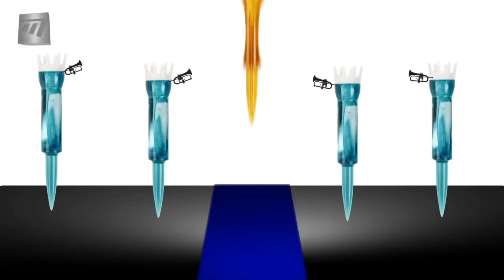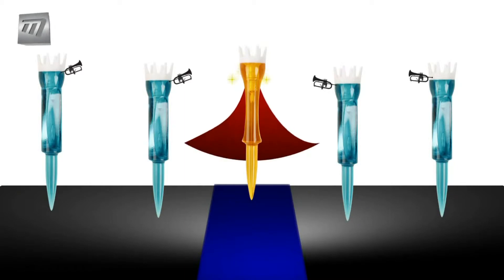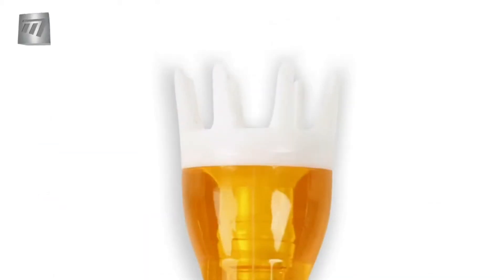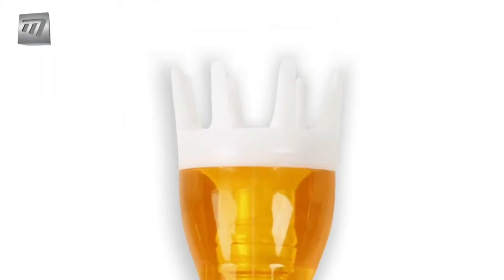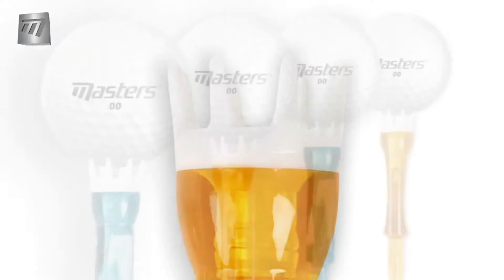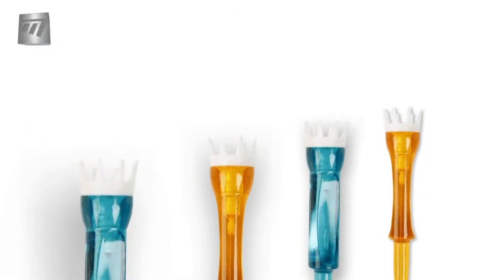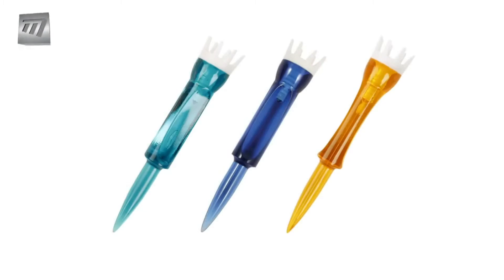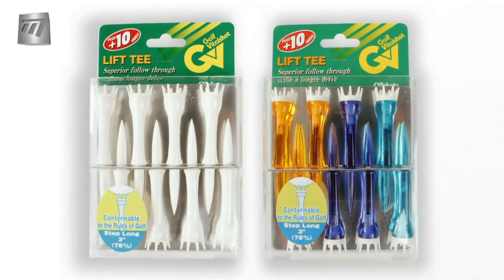u4golf TEGV Lift Tee Stepped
Only the tips make contact with the ball, so resistance is low. Low tee resistance means the ball can be hit cleanly, increasing your driving distance. All lift tees are made from a brightly coloured polycarbonate that is both durable and easy to find.

The step lift tee has been designed so that they can only be pushed into the ground a certain amount. This means that a constant tee height can be achieved time after time.

Stepped Lift Tees are available in the follwing heights;

2.5" Mixed

3" Mixed

3" White